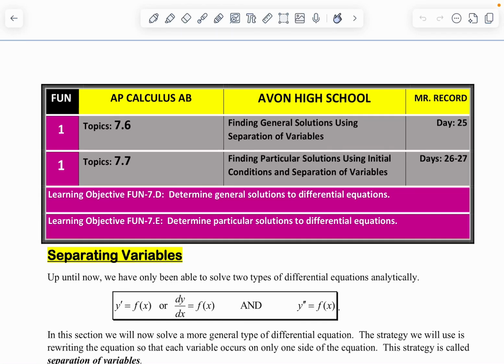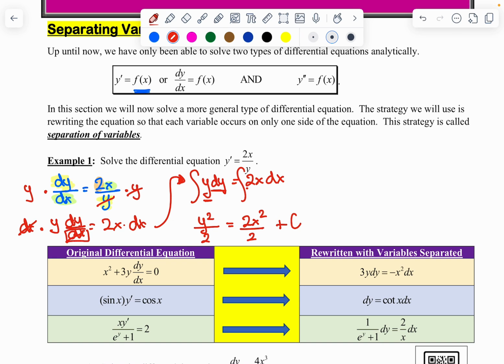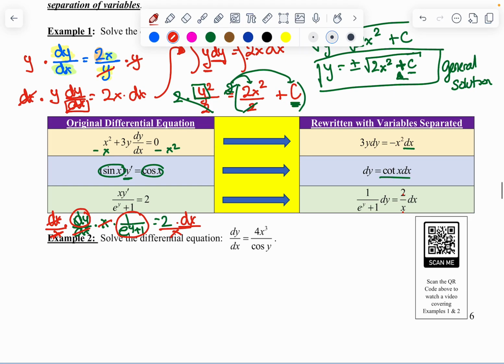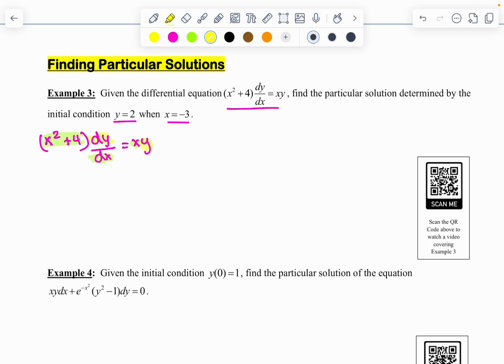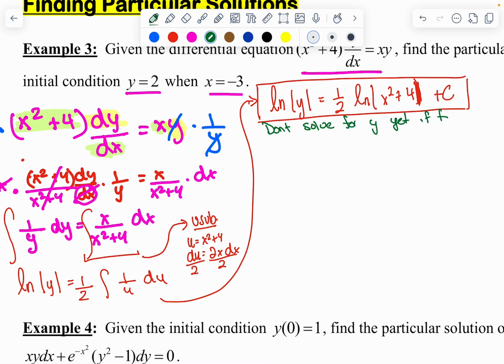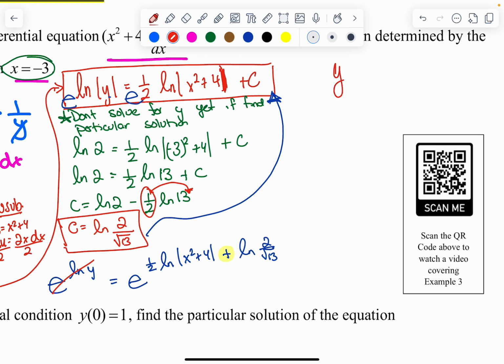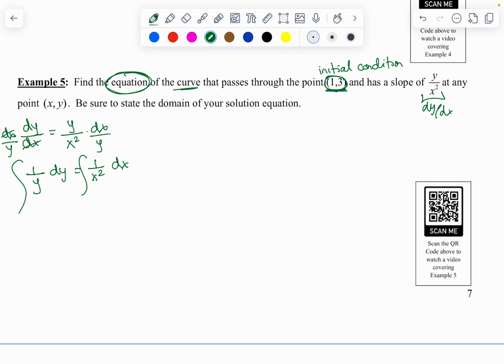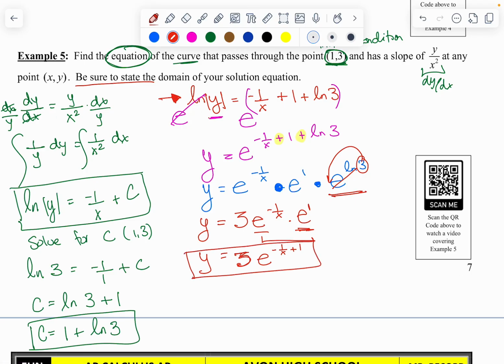APBC 7.6 and 7.7 Video Notes